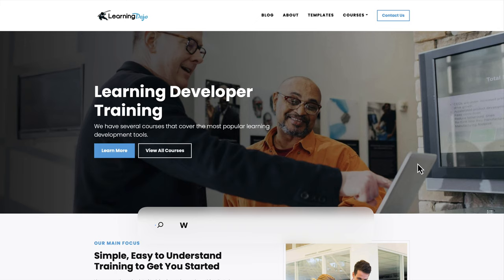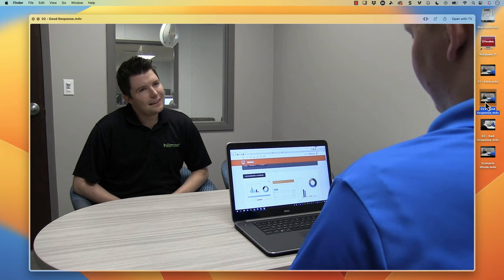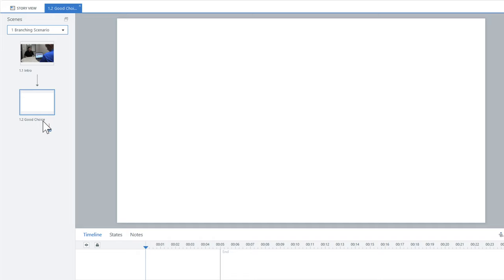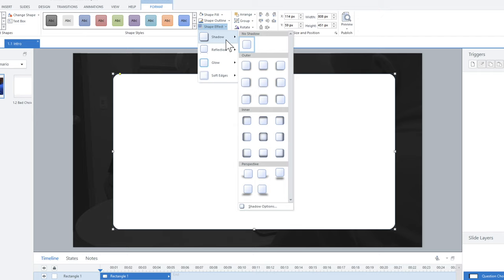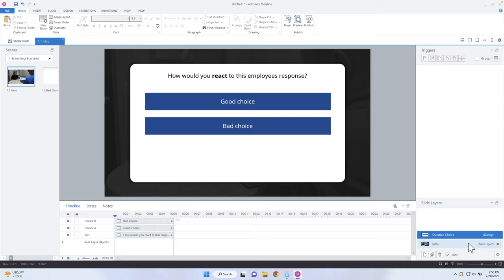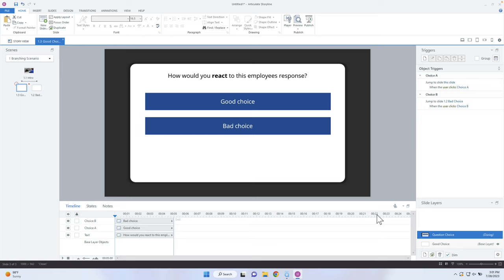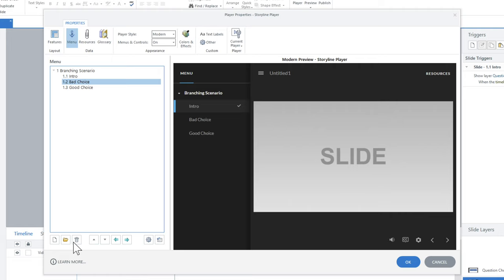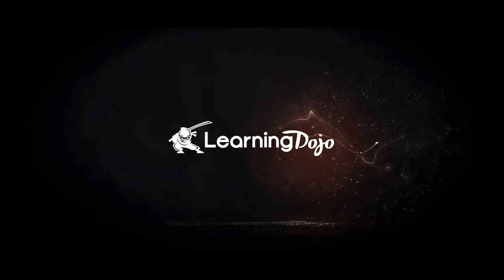Creating Branching Video in Articulate Storyline 360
Remember those "choose your own adventure" books? You can do that same thing with video in Articulate Storyline 360. That's right, present the learner with a scenario and then give the learner a choice on how they can reach it. Depending on their choice, it will show them different responses in the video. The branching allows the student to see different reactions and different results.

In this video, I show you how to create a branching video. We talk about compressing your video and how to edit it so you can insert it into different pages. We then insert it into pages, show a layer when it is time to decide, and then jump to other pages depending on their choice. I walk you through everything you need to know to create branching videos.

If you would like to experience the full course of Storyline 360, head on over

*Chapters*
0:00 Introduction
0:17 Learning Dojo Website
0:53 Overview of Video
1:35 The Type’s of Video You’ll Need
3:10 Why One Would Split Up the Videos
3:31 Condensing Videos with Handbrake
4:08 Beginning to Branch
4:42 Adjusting Storyline Settings
4:55 Creating the Different Choices
5:25 Controlling the Navigation of Learners
6:21 Creating a Popup
8:27 Making Room for Choices on the Popup
9:01 Adding Choices to the Popup
9:37 Naming Objects on Timeline
10:08 Creating Triggers
10:27 Previewing the Layer
10:52 Adjusting the Triggers to Branch
12:16 Adding the Videos
13:09 Copying Layers
13:33 Previewing the Scenario
14:22 Hiding Choices from the Menu
15:33 Previewing the Whole Project
15:39 Wrapping up the Video
16:13 Support